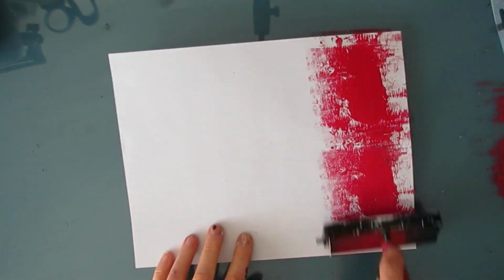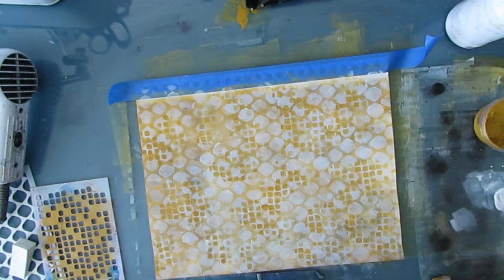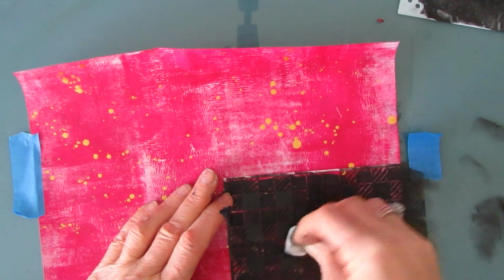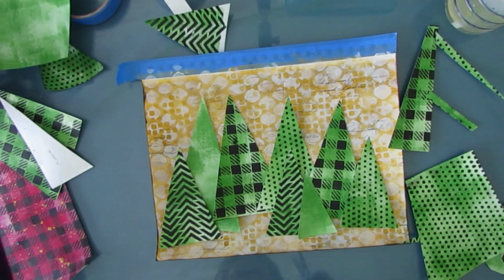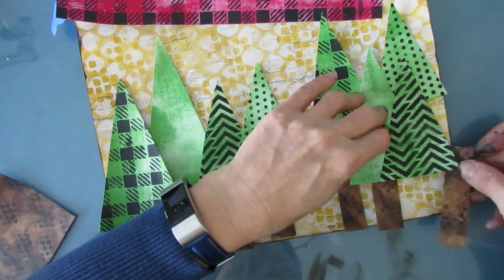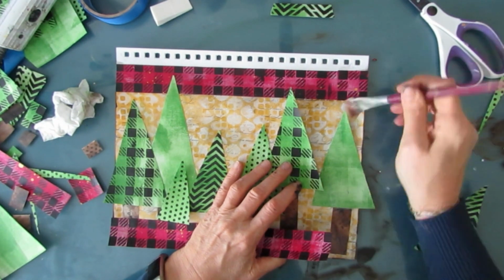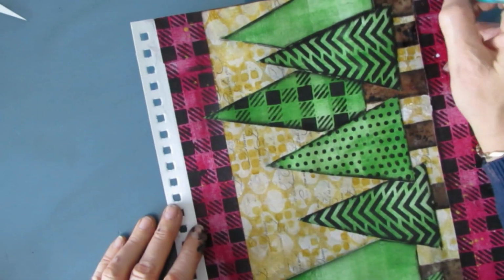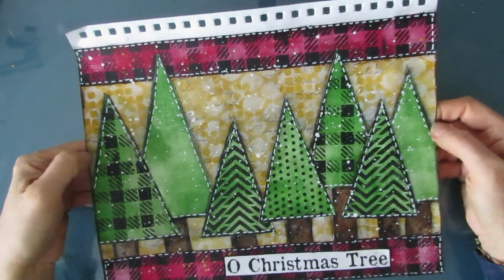Mixed Media Art Journal Tutorial- Collaged Christmas- Beginner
Create an art journal page or Christmas card by creating your own collage papers with acrylic paint and stencils. Perfect for beginners .

TCW2314 Punch Card, TCW2317 Fence Grid, TCW955 Buffalo Plaid, TCW5002 Minidots, TCW227 Chevron